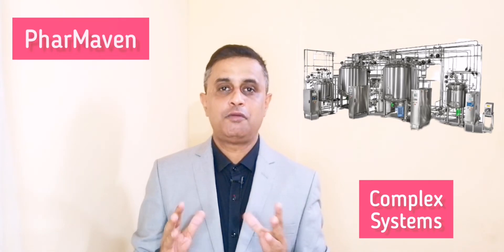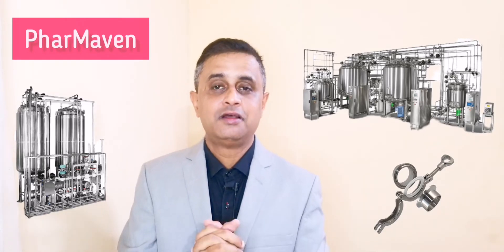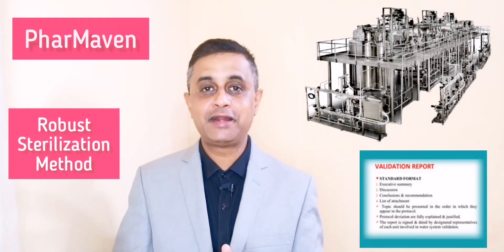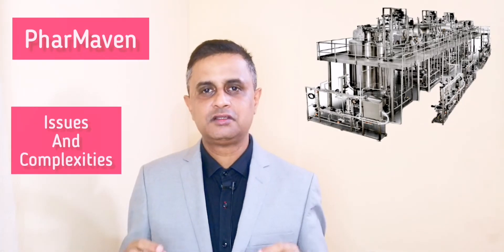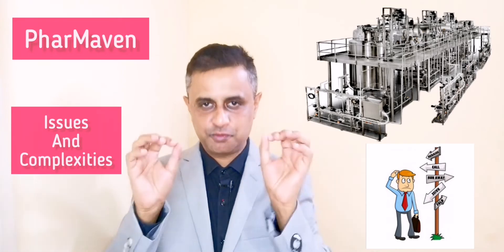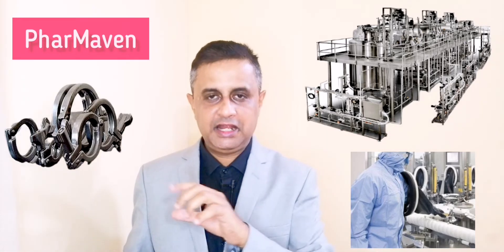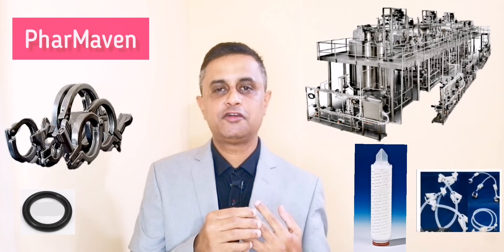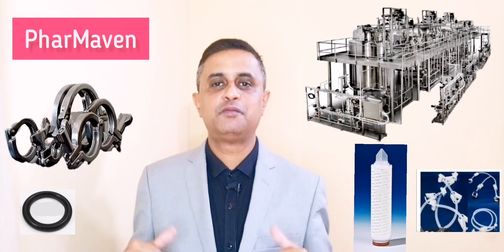Media Fill Failure Investigation Part-3, Failure in Complex Processes @PHARMAVEN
Media Fill Failure Investigation@Dhavalkumar Surti

1. Media Fill Failure Investigation
2. Media failure
3. Aseptic filling
4. Investigation
5. How to investigate media Fill Failure
6. Aseptic process simulation
7. Laminar Air Flow
8. Aseptic filling failure

Risk Assessment Process Explained in Simple Way?
How to Perform Risk Assessment?

How to Ready SME for FDA/Regulatory Inspections ‎@PharMaven

Human Error Vs Human Excellence ‎@PharMaven  Human Excellence can Prevent Errors and Failures

Is Human Error is Really Human Error?
Explained with Example
6M Investigation Method man material usfda pharma gmp incident investigation ‎@Dhavalkumar Surti

Timeline for Incident Investigation and Closure how investigation pharma gmp usfda when to start ‎@Dhavalkumar Surti

1. How to Investigate
2. Investigation
3. Incident Investigation
4. USFDA
5. Pharma
6. Audit
7. GMP

This video is about How Documents can be presented in a Regulatory Inspection for Better Representation and To Avoid Uncomfortable Scenarios during an Inspection

Dhaval Surti

DHAVAL SURTI
@Dhavalkumar Surti

DHAVAL SURTI

Few Insights on How to be Successful in Regulatory Inspection in Pharmaceutical Industry, Mainly on Personnel Practices and Procedures7